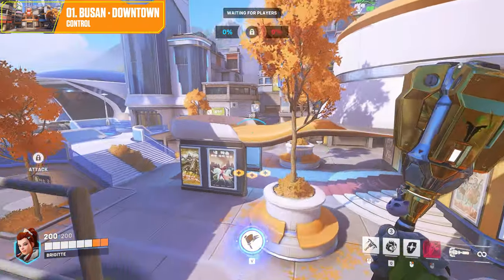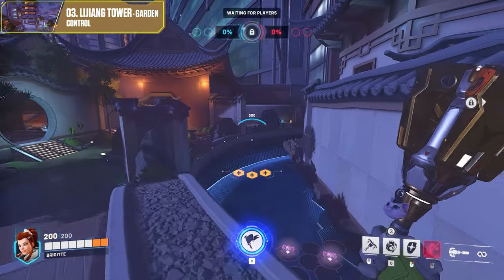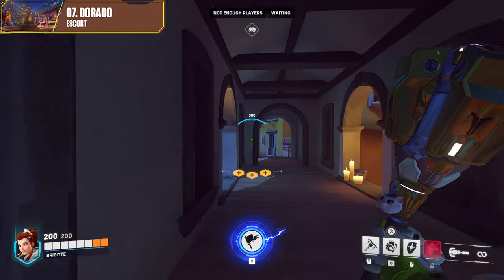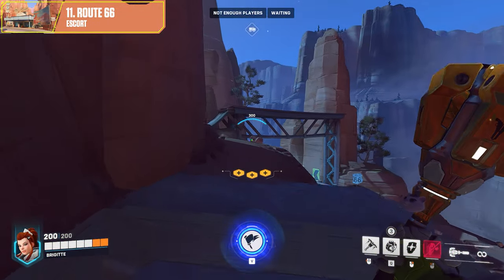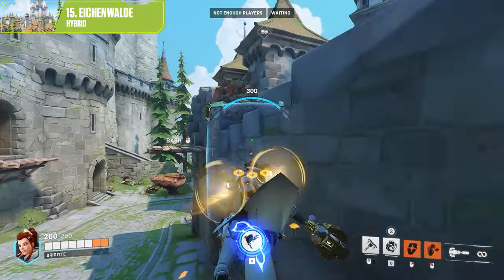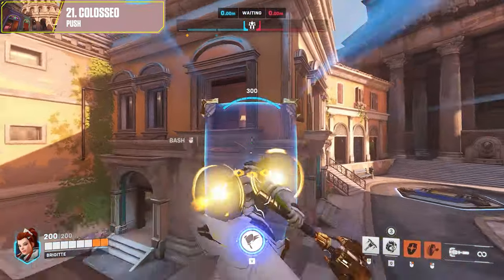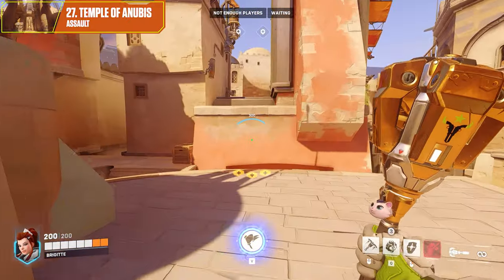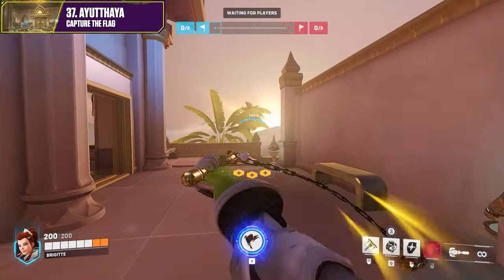Brigitte Overwatch 2 Shield Jumping Spots | 100+ Shield Bash Jumps & Strategies for Every Map!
Here are 100+ useful Brigitte Shield Jumping Spots for every map in Overwatch 2! To do a shield jump, simply Jump + Shield Bash!

Note: Shield jumps for the new Control Map Antarctic Peninsula will be coming soon as this video was produced during Season 2 of Overwatch 2.

00:00 Introduction
00:16 Map 1A - Busan Downtown
00:56 Map 1B - Busan Meka Base
01:10 Map 1C - Busan Sanctuary
01:56 Map 2A - Ilios Lighthouse
02:45 Map 2B - Ilios Ruins
03:35 Map 2C - Ilios Well
04:03 Map 3 - Lijiang Tower Control Center
04:47 Map 3 - Lijiang Tower Garden
05:47 Map 3 - Lijiang Tower Night Market
06:25 Map 4 - Nepal Sanctum
06:47 Map 4 - Nepal Shrine
07:16 Map 4 - Nepal Village
08:11 Map 5 - Oasis City Center
08:42 Map 5 - Oasis Gardens
08:55 Map 5 - Oasis University
09:06 Map 6 - Circuit Royal
09:36 Map 7 - Dorado
10:31 Map 8 - Havana
12:22 Map 9 - Junkertown
13:32 Map 10 - Rialto
14:23 Map 11 - Route 66
15:50 Map 12 - Shambali Monastery
16:10 Map 13 - Watchpoint Gibraltar
17:27 Map 14 - Blizzard World
18:43 Map 15 - Eichenwalde
20:15 Map 16 - Hollywood
21:03 Map 17 - Kings Row
21:32 Map 18 - Midtown
22:11 Map 19 - Numbani
23:11 Map 20 - Paraiso
24:03 Map 21 - Colosseo
24:29 Map 22 - Esperanca
25:07 Map 23 - New Queen Street
25:33 Map 24 - Hanamura
27:15 Map 25 - Horizon Lunar Colony
27:51 Map 26 - Paris
28:29 Map 27 - Temple of Anubis
29:13 Map 28 - Volskaya Industries
30:03 Map 29 - Black Forest
30:24 Map 30 - Castillo
30:56 Map 31 - Ecopoint Antarctica
31:12 Map 32 - Chateau Guillard
31:38 Map 33 - Kanezaka
31:58 Map 34 - Malevento
32:26 Map 35 - Necropolis
32:44 Map 36 - Petra
33:02 Map 37 - Ayutthaya
33:36 Final Thoughts
34:02 Map 38 - Antarctic Peninsula Teaser (Coming Soon!)